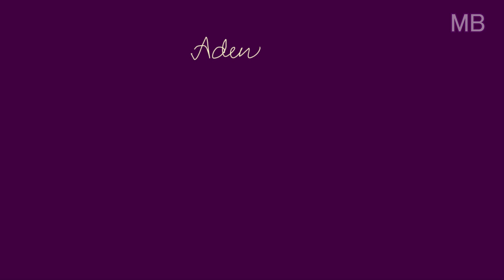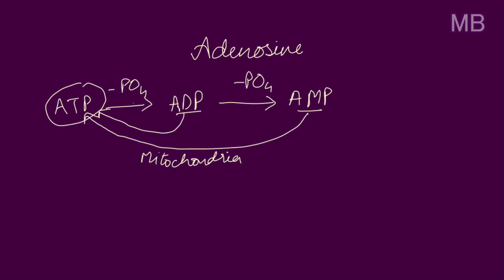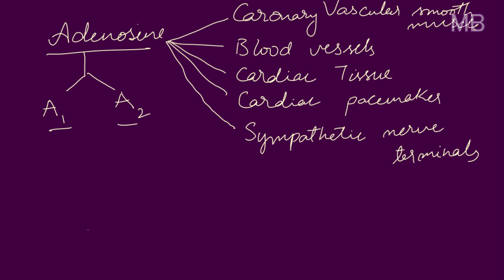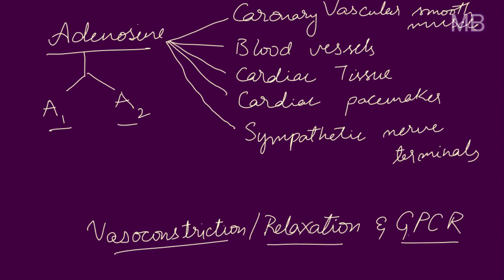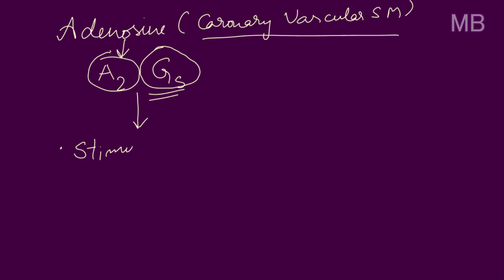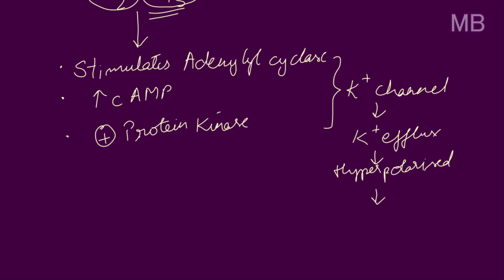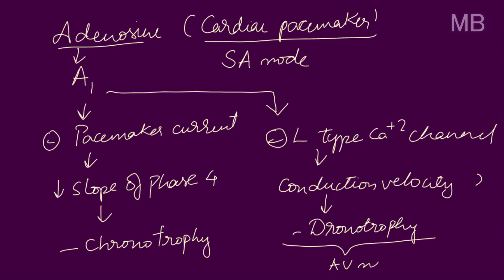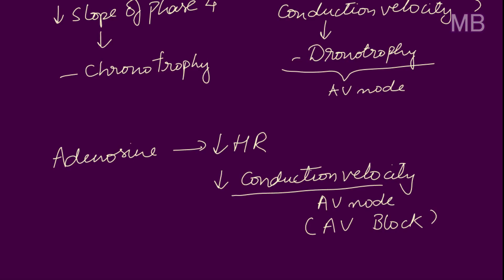Adenosine - Mechanism of action - MEDBOUYTUBE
This video contains detailed description of Mechanism of action of Adenosine/ Pharmacology of Adenosine/ Adenosine pathway.

Link 1: Mechanism of 'Contraction/ Relaxation' of Vascular Smooth Muscle.

Link 2: Therapeutic use/ Drug profile of Adenosine.